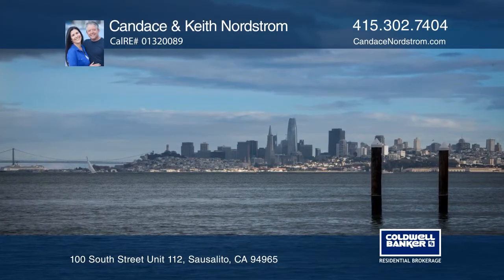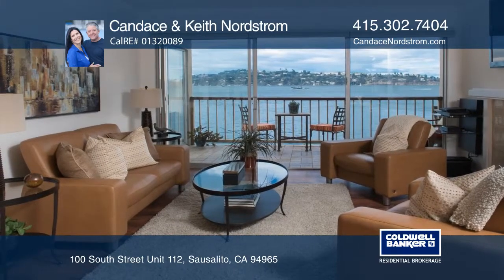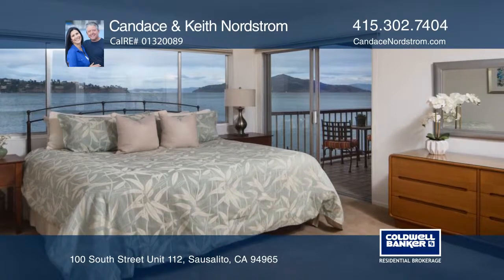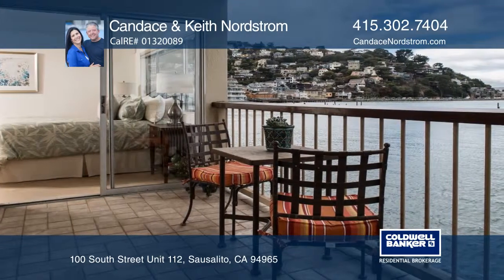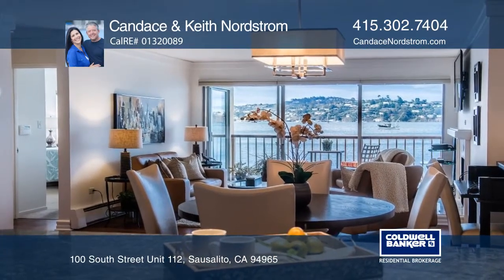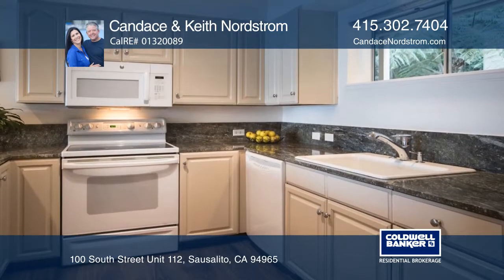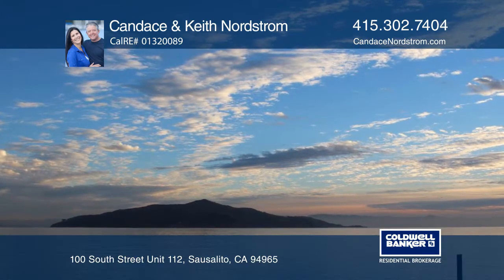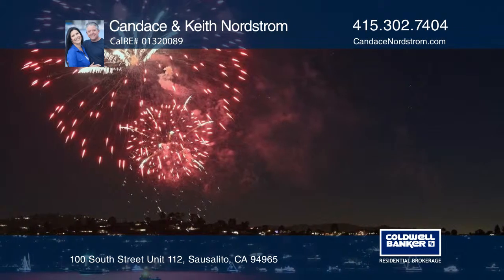100 South Street Unit 112 Sausalito, CA | ColdwellBankerHomes.com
100 South Street Unit 112, Sausalito, CA

This luxury waterfront condo is rarely available. It offers lovely views of the San Francisco Bay, Angel Island, the Sausalito Waterfront and Downtown area, Belvedere and Racoon Straits. Enjoy close proximity to town, the bus, ferry, market and Golden Gate Bridge. The desirable ground floor unit fea